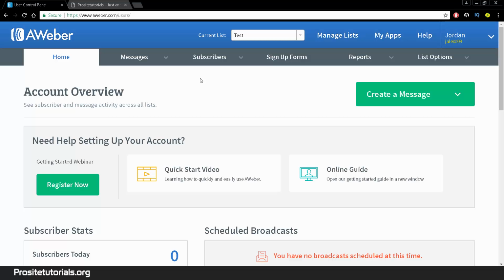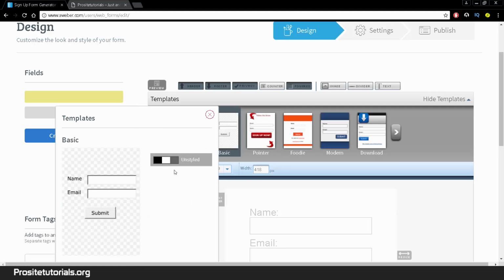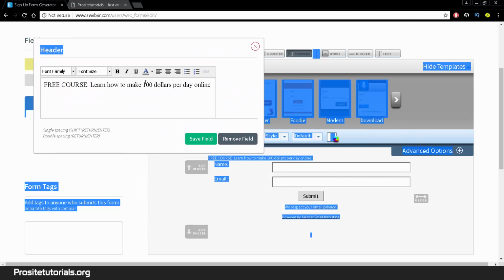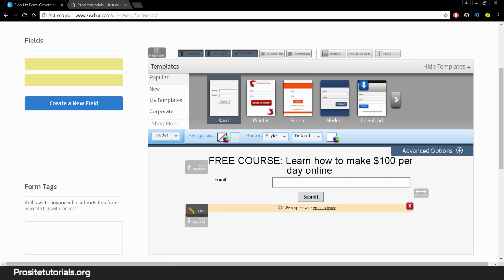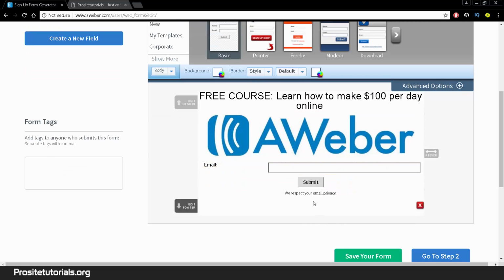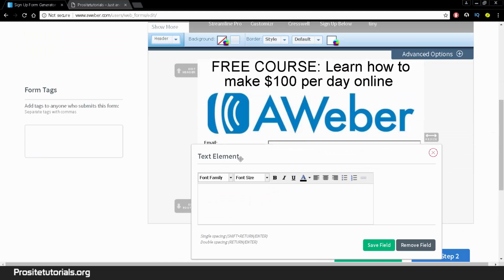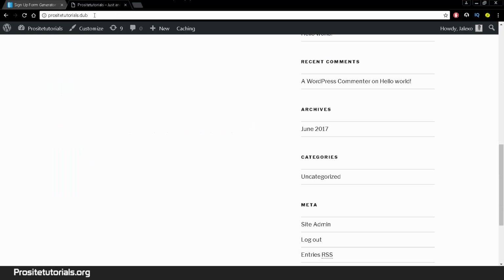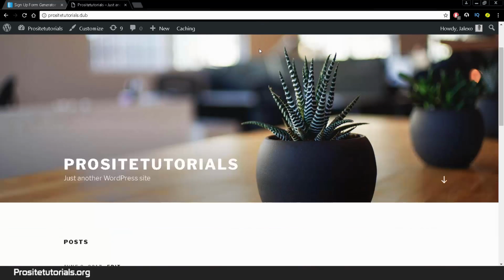Adding A Pop-up or Lightbox Opt-in Form With Aweber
In this video, I explain how you can create a lightbox opt-in form with Aweber. Afterward, I will add the coding generated into my WordPress website.

Aweber is one of the most popular email marketing platforms out there. If you are serious about building your email listing than this is the best choice in the market. This autoresponder is used by famous bloggers, and Internet marketers.

Aweber provides reliable and professional service. Furthermore, their interface is clean and easy to use. You will find plenty of video tutorials explaining all the nuances of Aweber inside of their platform.

Of course, one of their most powerful features is their autoresponder; which allows you to easily craft professional looking emails and send them automatically when scheduled to your subscribers.

You can easily build pop-up, lightbox or normal optin forms in a breeze. Also there is plenty of options to fully customize them with the colors and texting you want.